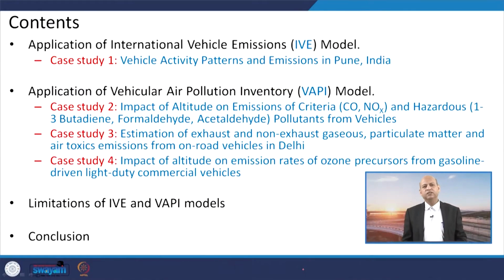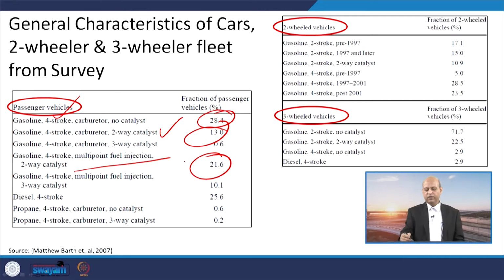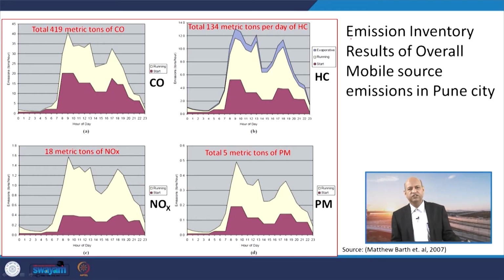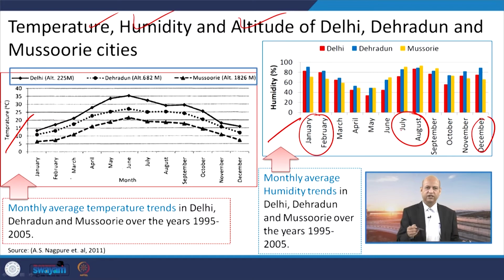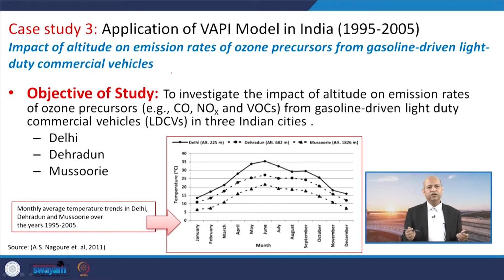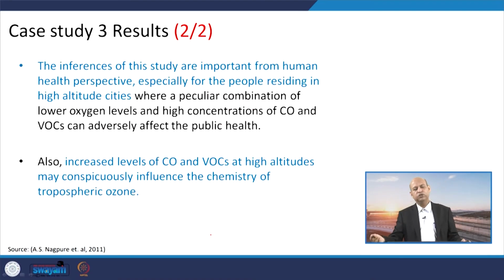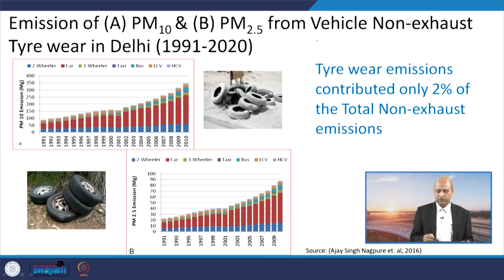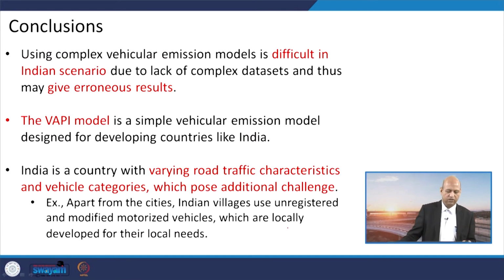Lec 41: Modelling of Transport Emissions-II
This lecture covers some case studies on Application of IVE and VAPI models in India.